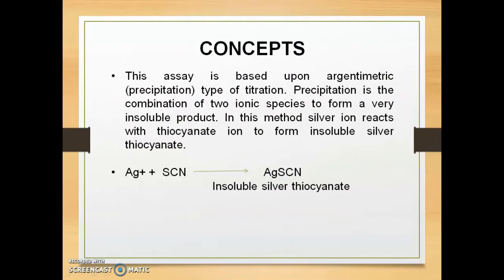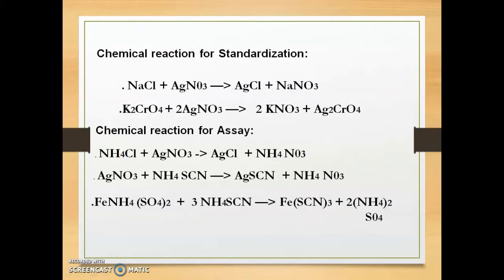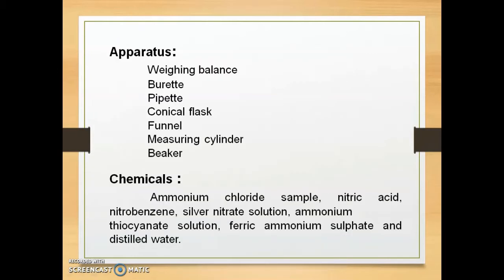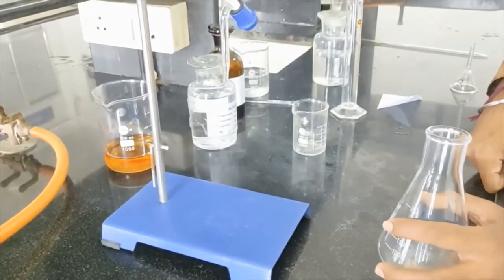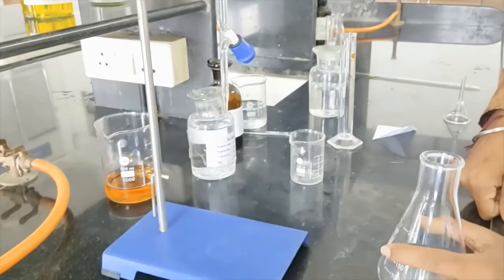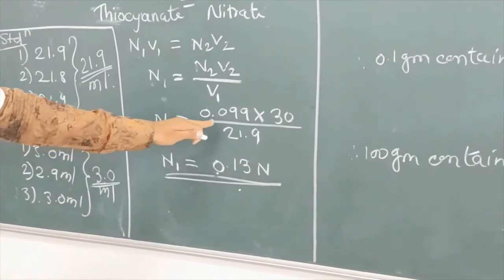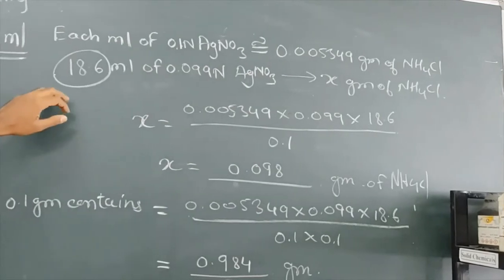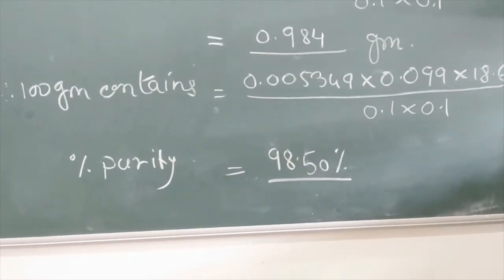17.Assay of Ammonium Chloride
Assay of Ammonium Chloride